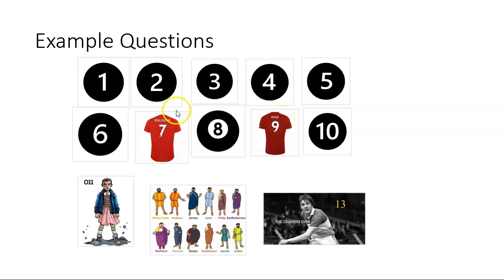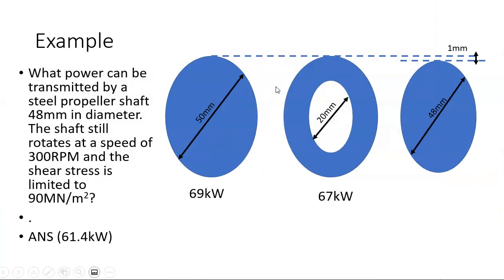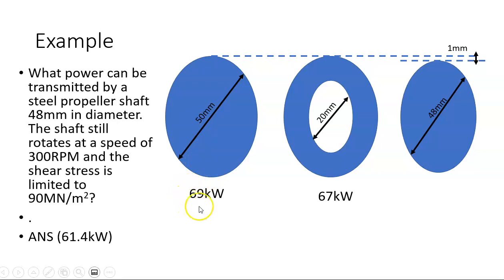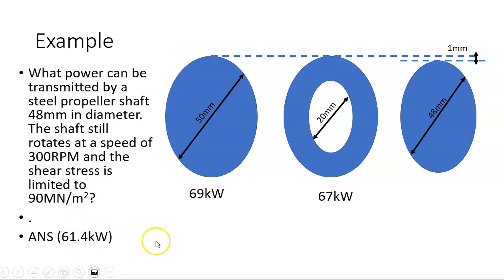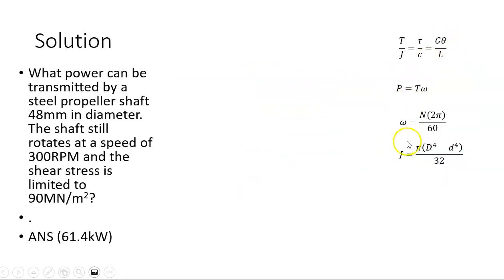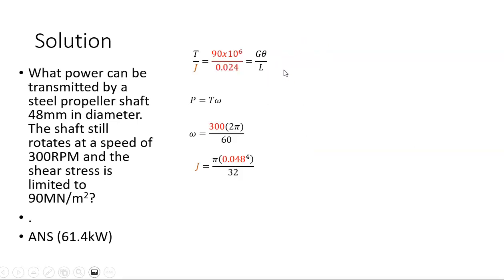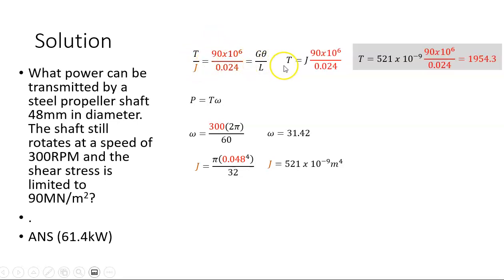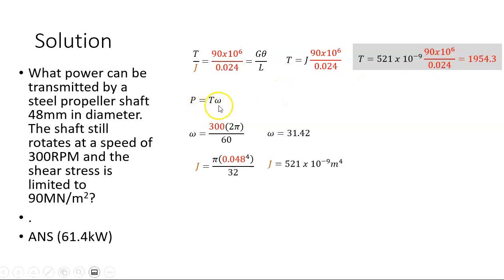Torsion Example Question 4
Worked solution to an example question.